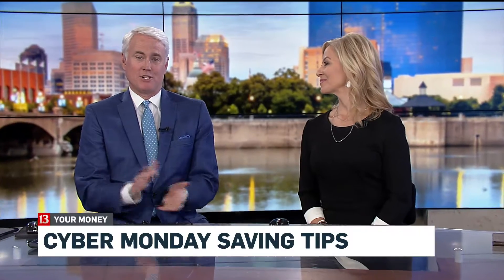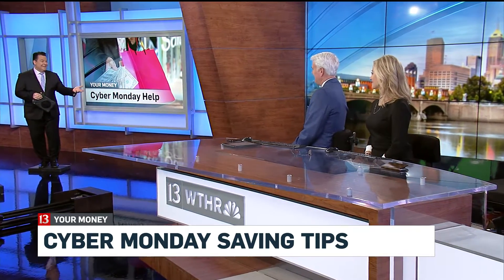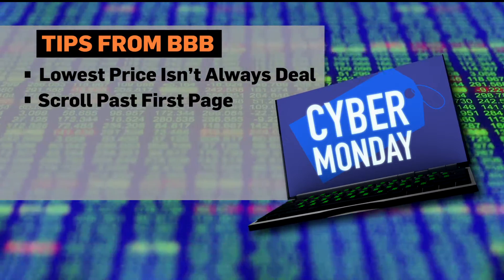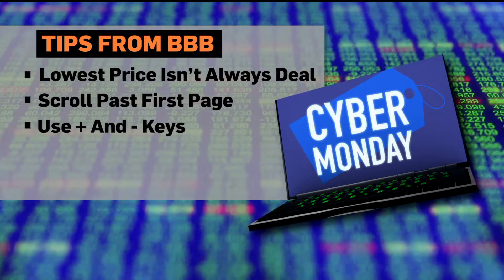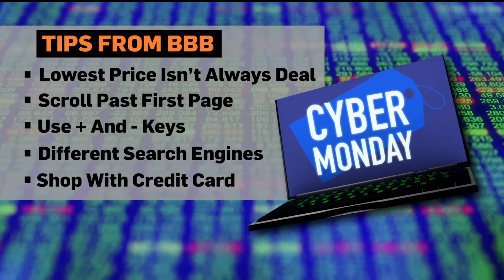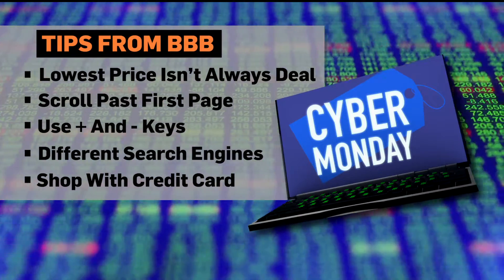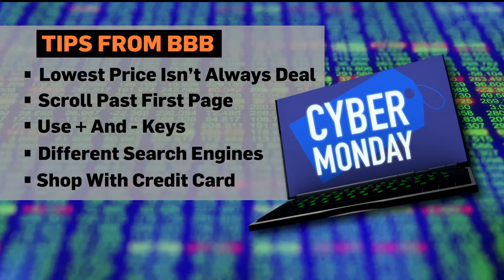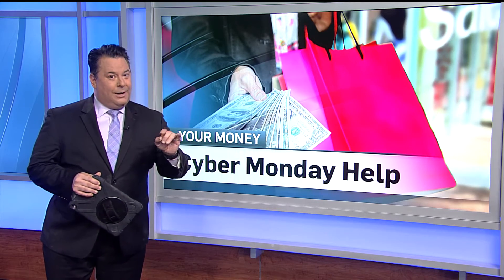Cyber Monday saving tips from BBB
Tips from the BBB on how to get the best deals and biggest savings on Cyber Monday.